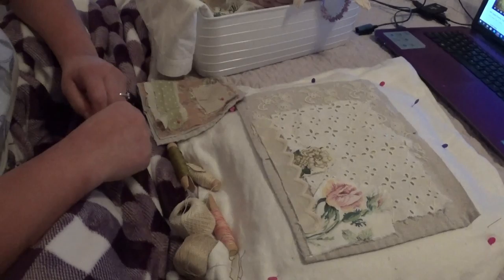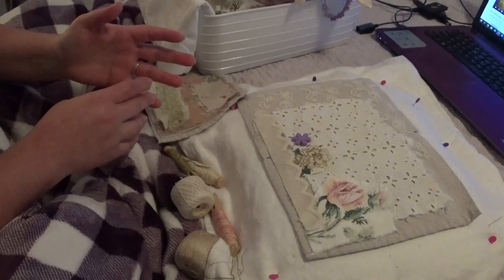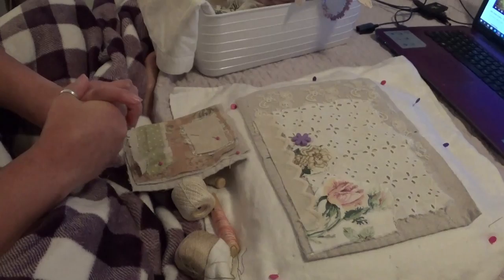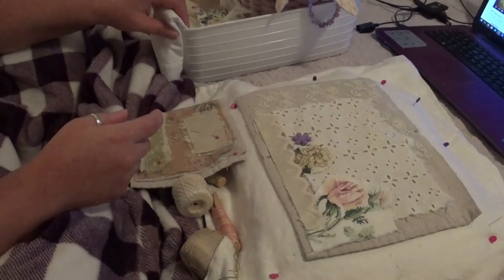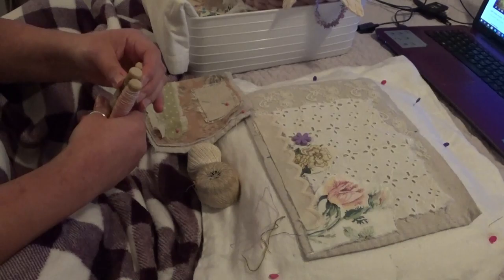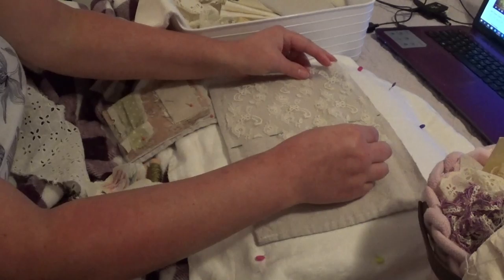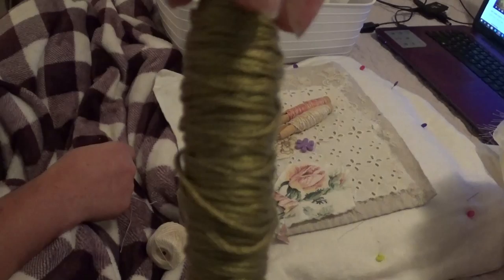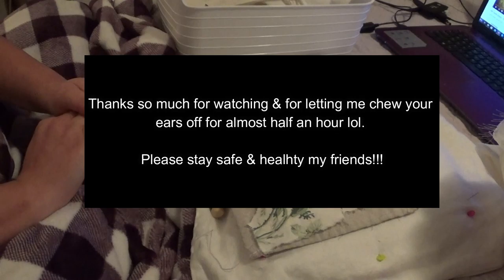Chatty Check-in | Slow Stitch Projects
Hi friends! I've been missing all of you so I thought I'd turn on the camera and gab with you all while I'm sorting through some fabrics for a new project.

I do hope that all of you are staying safe and healthy and please know that I am praying for everyone during this difficult time in our world. I do hope that my videos along with many others here on YT are of some sort of help/comfort  : )

Let me know below if there is anything in particular you'd like me to talk about or any questions you might have that I can answer while I'm doing some slow stitching and chatting with all of you : )

Have a wonderful day and thank you so much for continuing to support me and my channel by watching my videos and for leaving me such kind comments.

Big virtual hugs to all of you my friends : )